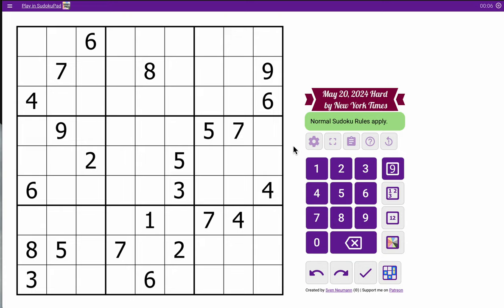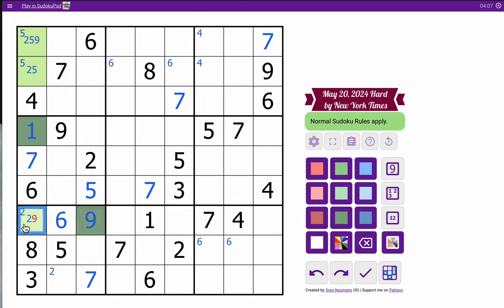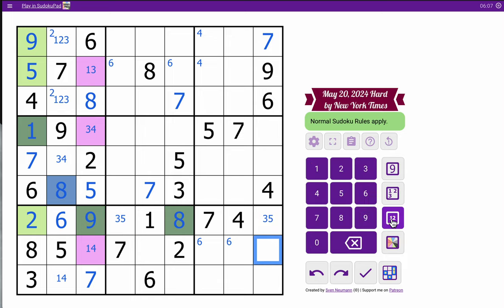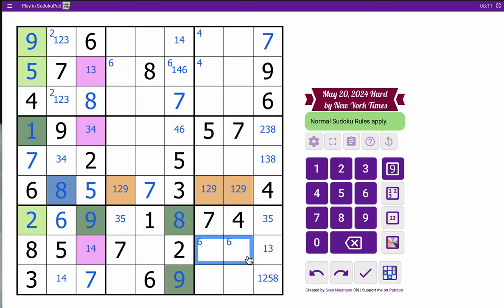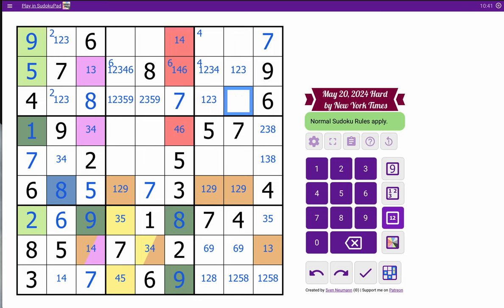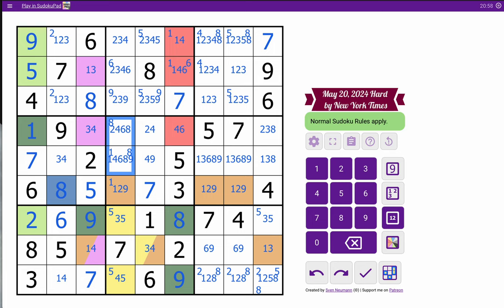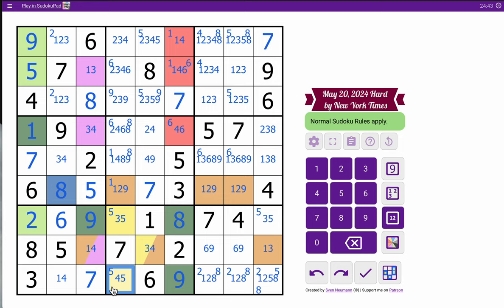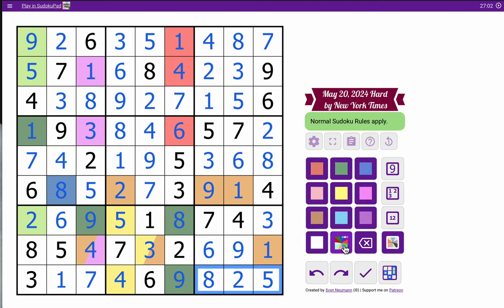Sudoku 2024 05 20 (hard - about 25')